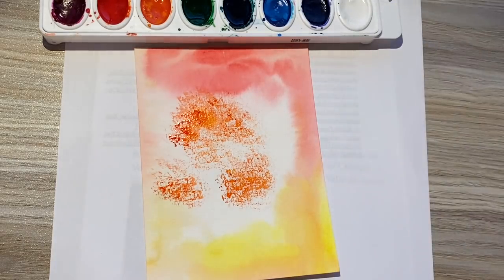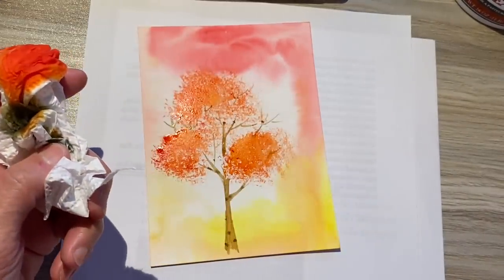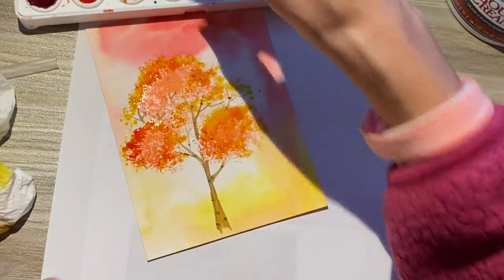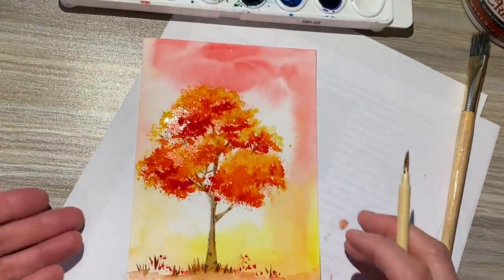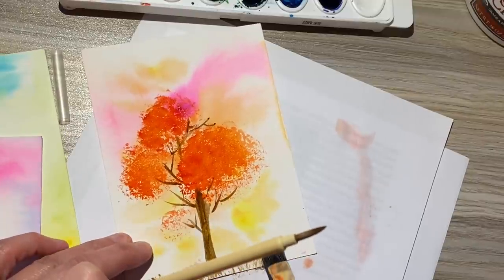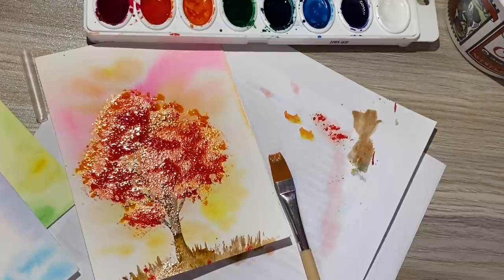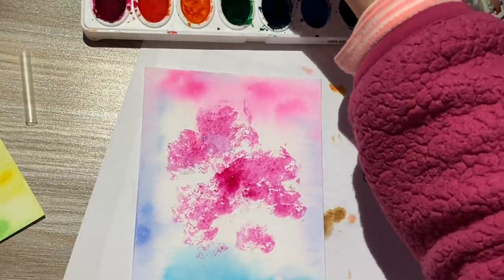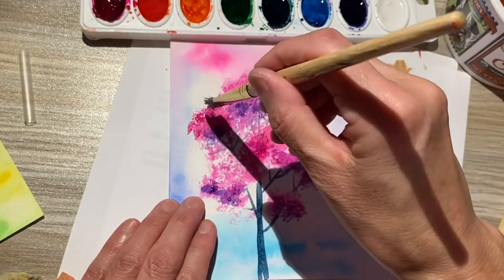Learn to paint watercolor trees on background cards asmr